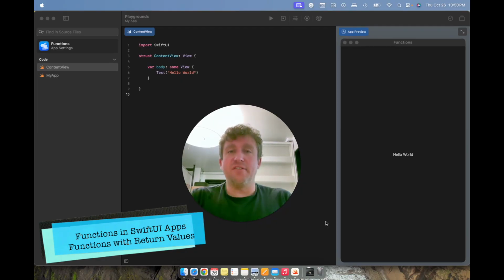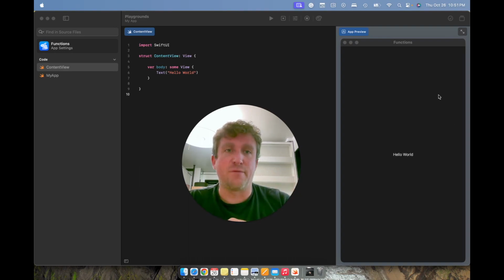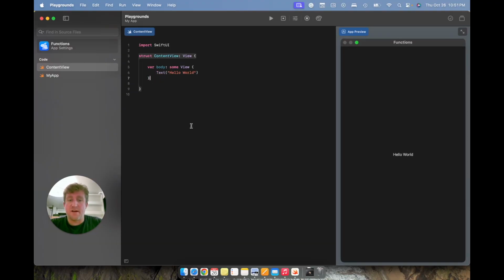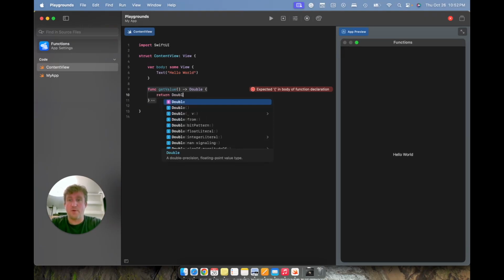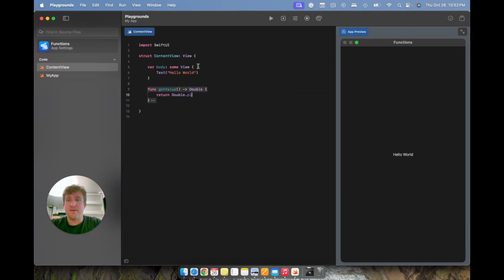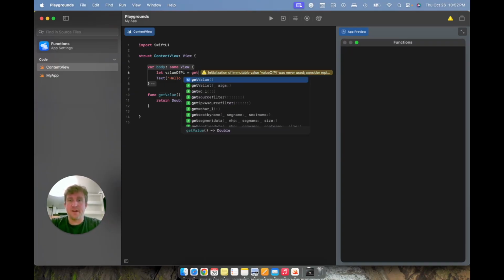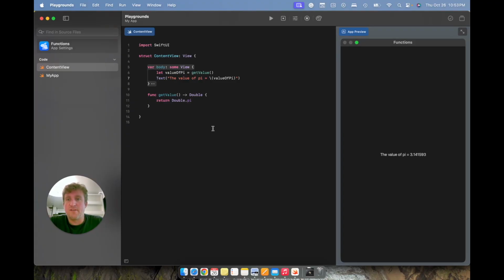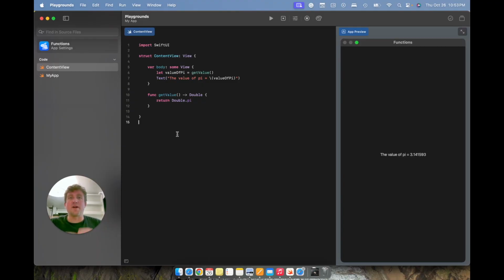Functions with Return Values in Swift Unlocking the Power of Output